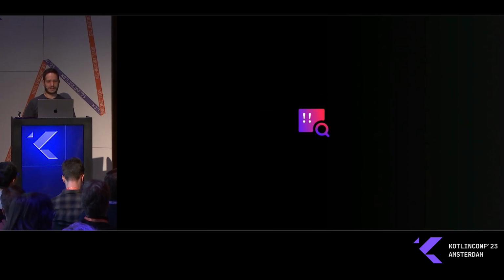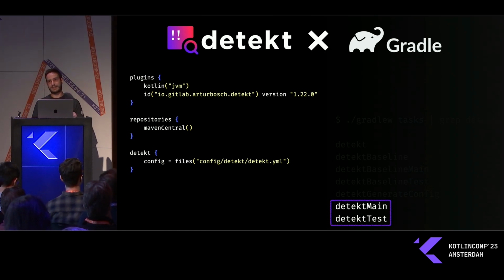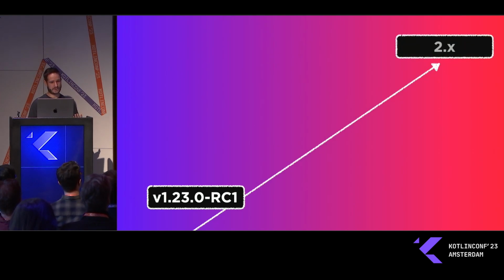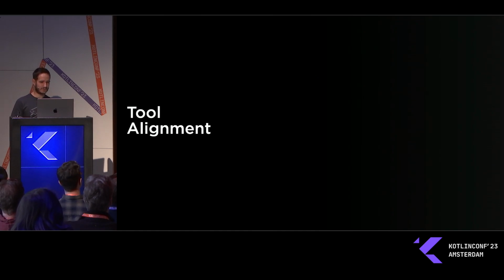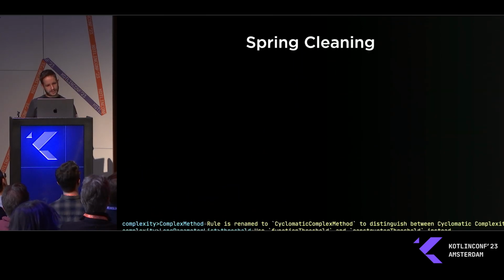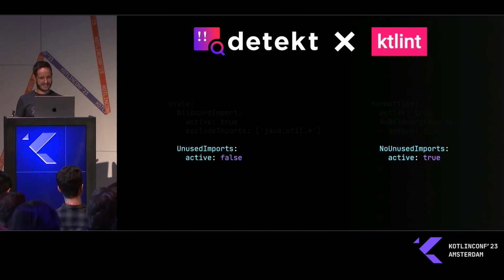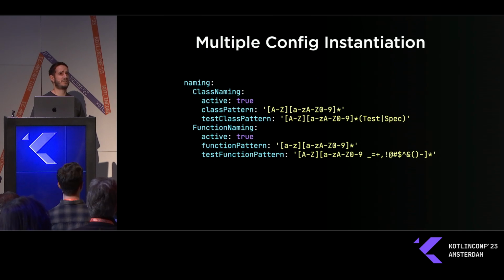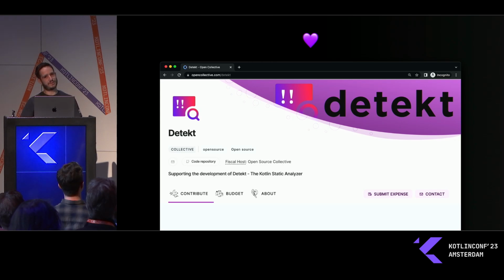To Detekt 2.0, and beyond! by Nicola Corti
Do you know Detekt? We are a static analyzer for Kotlin. Our mission: spot bugs, antipatterns, and potential errors in your Kotlin code.

Detekt is helping millions of Kotlin developers around the globe to spot bugs before they reach production. What took us here is a vibrant community of users & contributors that are helping us build this ecosystem of tools.

Today, you can easily extend Detekt with your own rules and integrate it with Gradle, Maven, Bazel, IntelliJ, Github, SonarQube, and much more.

Curious to hear about some of the future we've been working on? Join us in this session as we walk through the current status of Detekt, and give you updates on what's lined up for 2.0!

Talk by: Nicola Corti